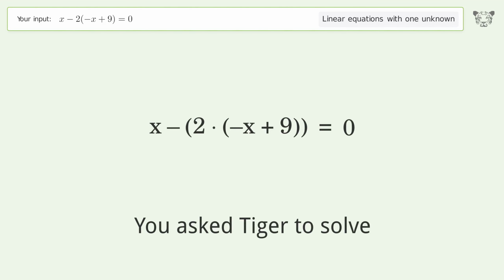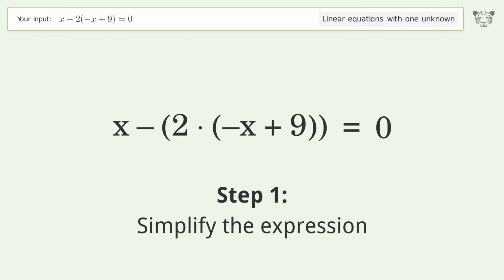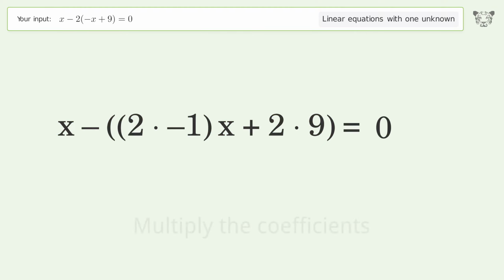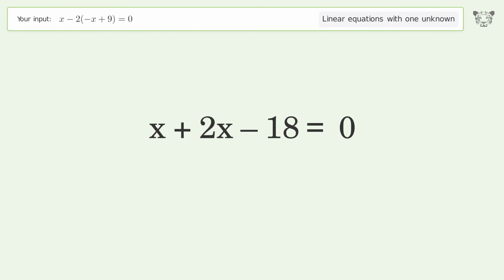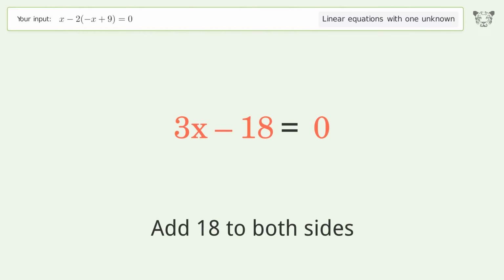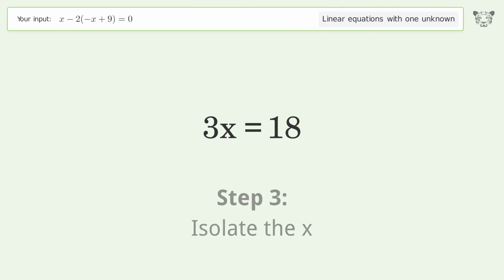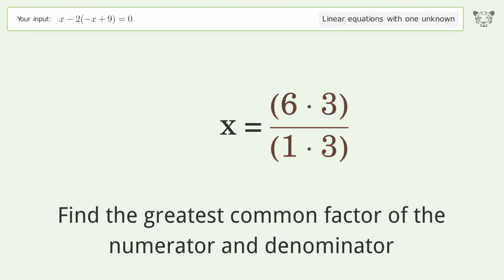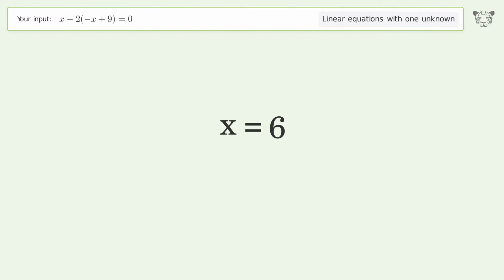Linear equation with one unknown: Solve x-2(-x+9)=0 step-by-step solution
Solving x-2(-x+9)=0 using the linear equation with one unknown solver

for a step-by-step and more tips and tricks for dealing with linear equations with one unknown.